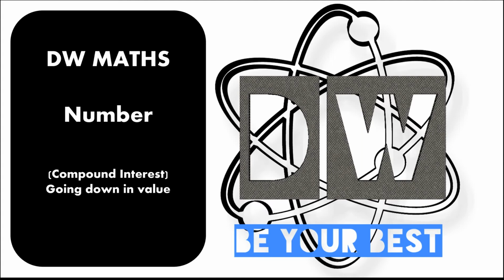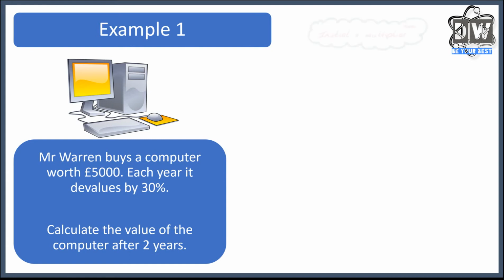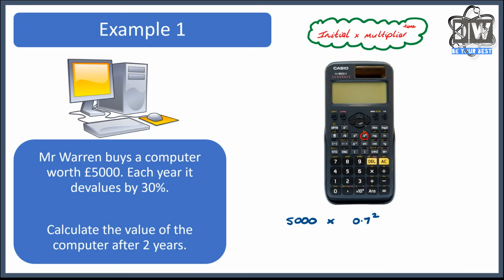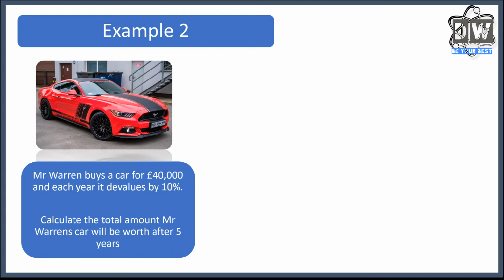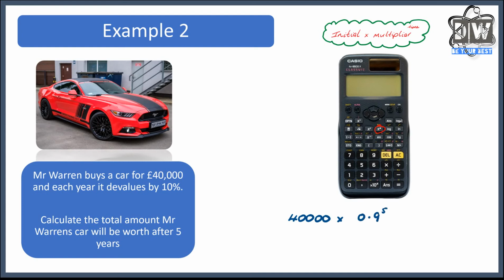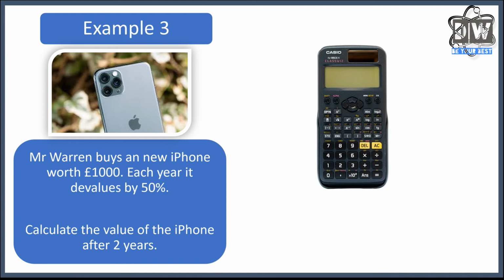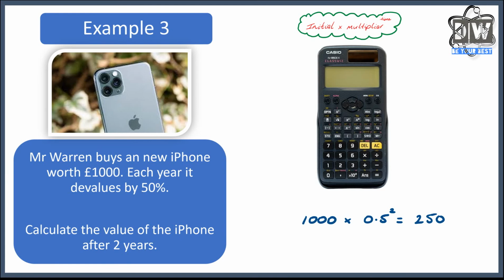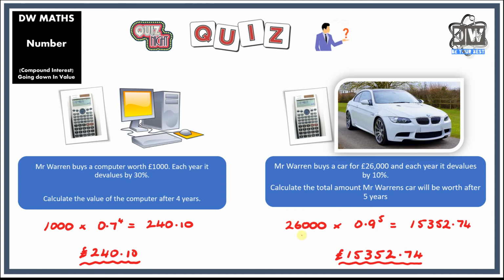Number (Compound Interest value going down)